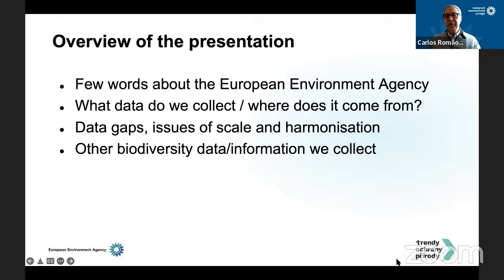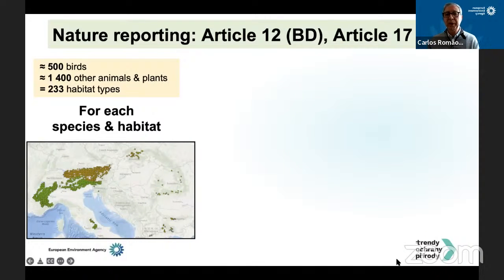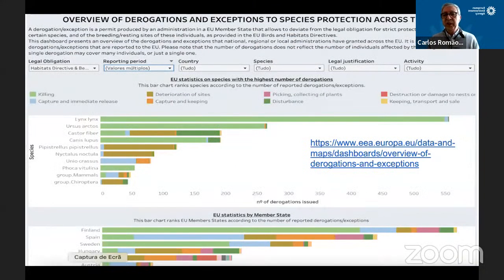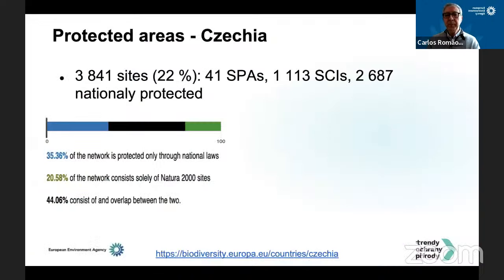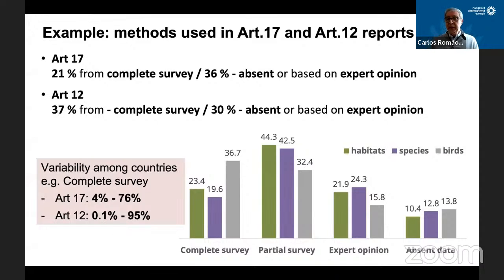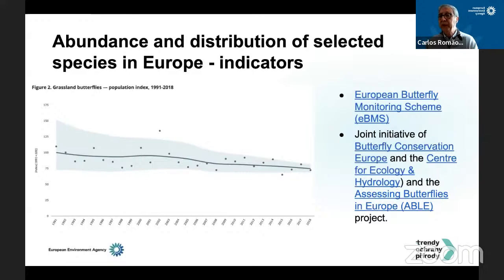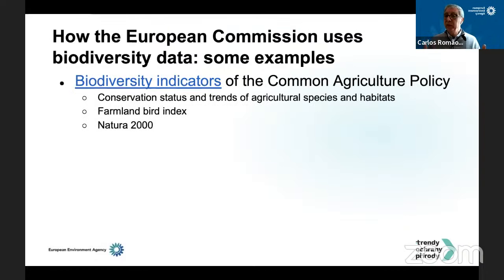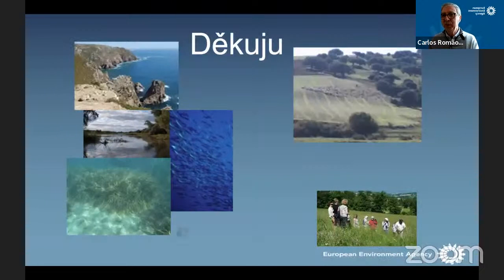Data and Information About Nature and Biodiversity in Europe - Carlos Romao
Lecture by international expert: Carlos Romao (European Environment Agency)
Facilitated by Michael Hošek
Note: lecture will be held in English
Carlos Romao nature biodiversity expert, worked at the Portuguese nature agency, the European Commission, and was manager of the European Topic Centre on Biodiversity currently works at the EEA on data, information and assessments on nature and biodiversity
He will give an overview of data sources, available to assess status and trends, and their use in European nature policies.